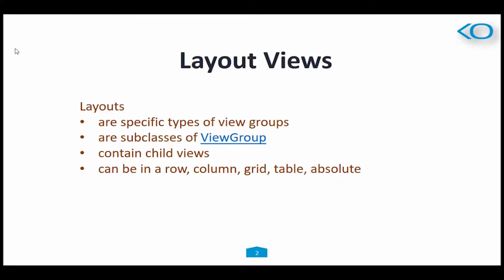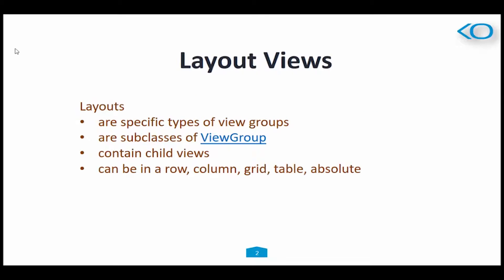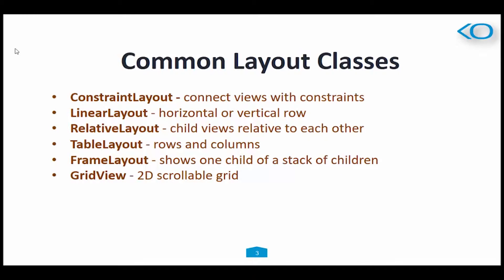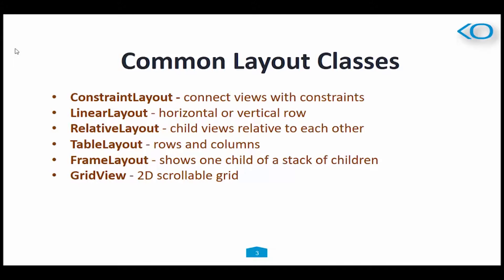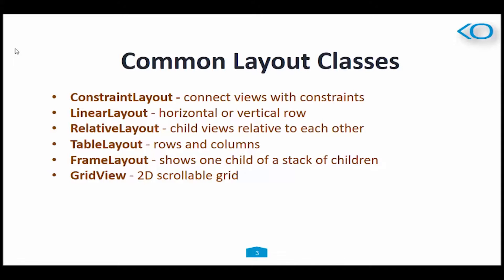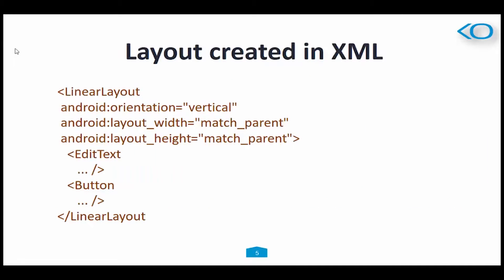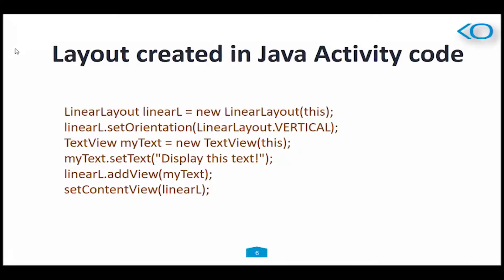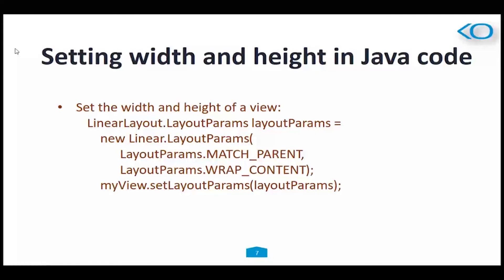What are layouts in Android ?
Layouts are sub classes of ViewGroups that are used to arrange views on the Android Activity. Android Layout views can be created using both XML and JAVA.